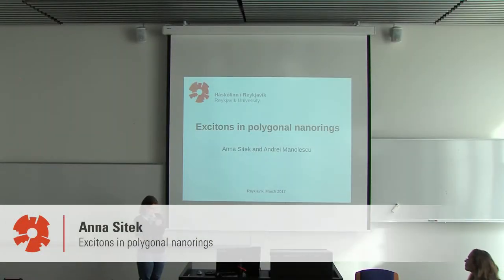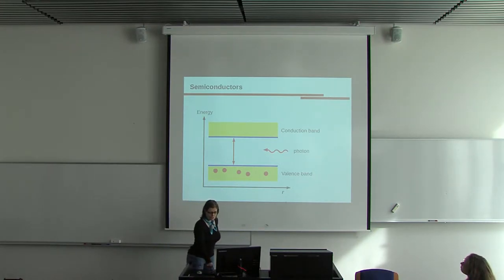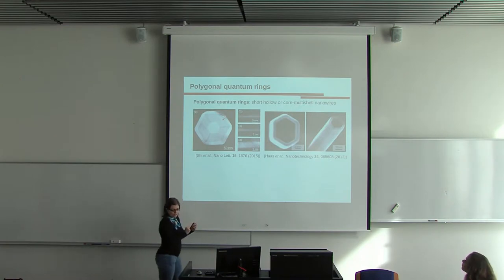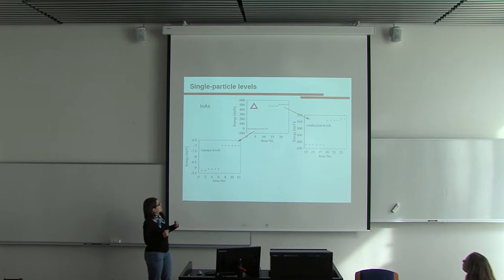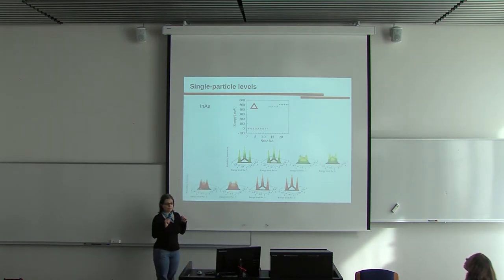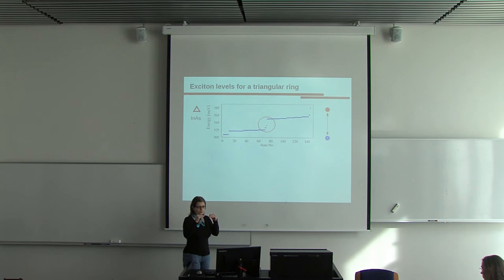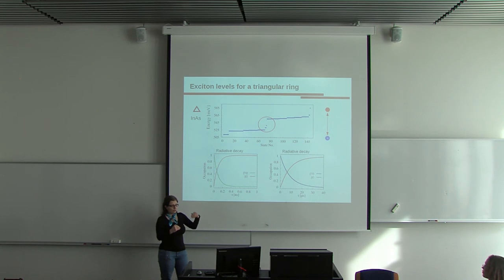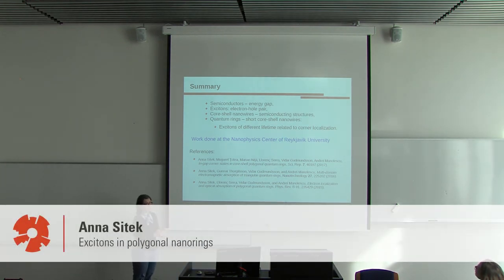Excitons in polygonal nanorings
Fyrirlestramaraþon HR 2017. Anna Sitek, nýdoktor við tækni- og verkfræðideild HR: Excitons in polygonal nanorings